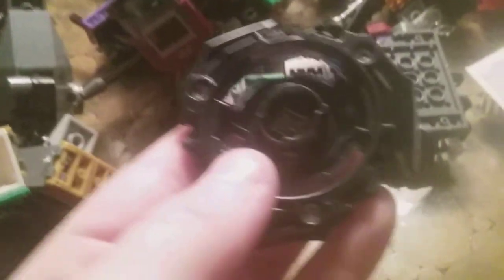Beyblade burst turbo unboxing